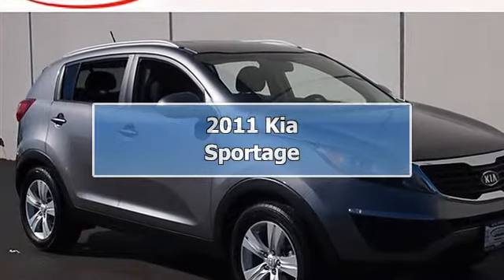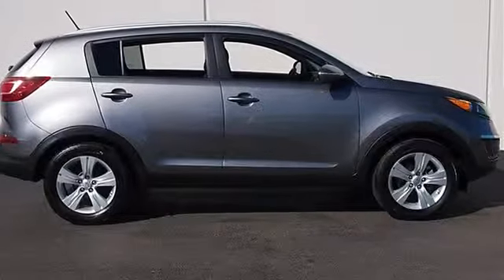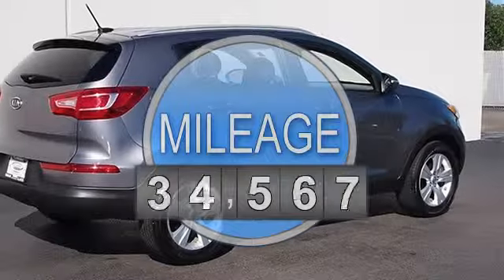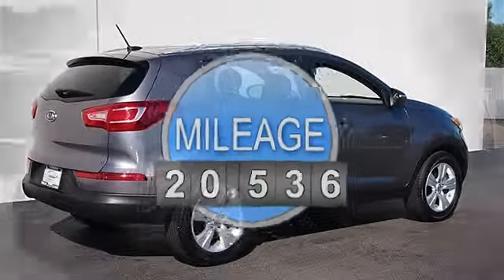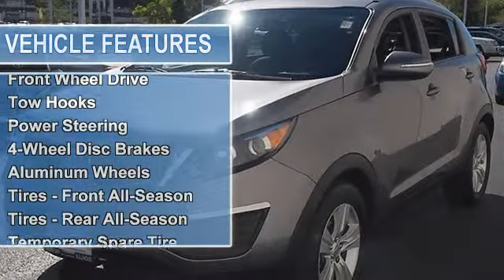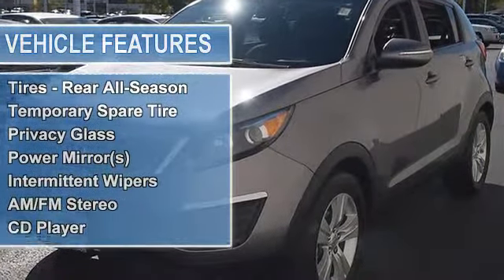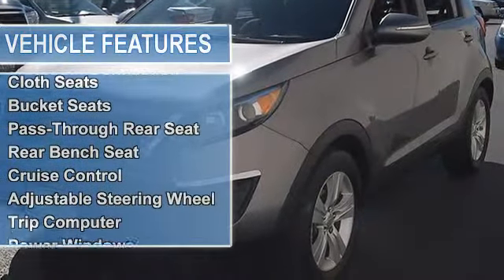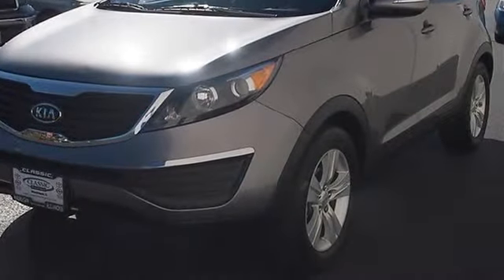2011 Kia Sportage - Classic Dealer Group - Waukegan, IL 60085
For Sale: 2011 Kia Sportage
VIN: KNDPB3A27B7078876
Engine: I4 2.4L
Drivetrain: FWD
Transmission: Automatic
Mileage: 20,536
Color: Mineral Silver (exterior) Black (interior)

Features:
Two Thousand Eleven Kia Sportage Sport Utility. This vehicle features the following equipment: Automatic, I4 2.4L, Front Wheel Drive, Front Wheel Drive, Tow Hooks, Power Steering, 4-Wheel Disc Brakes, Aluminum Wheels, Tires - Front All-Season, Tires - Rear All-Season, Temporary Spare Tire, Privacy Glass, Power Mirror(s), Integrated Turn Signal Mirrors, Intermittent Wipers